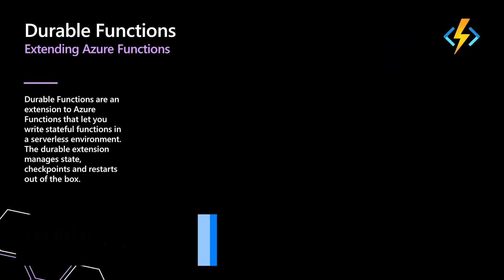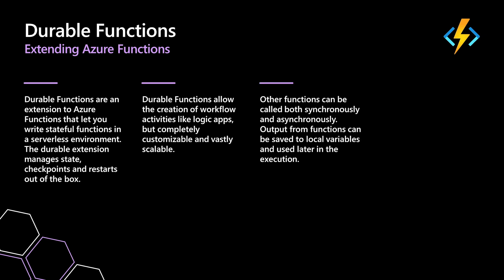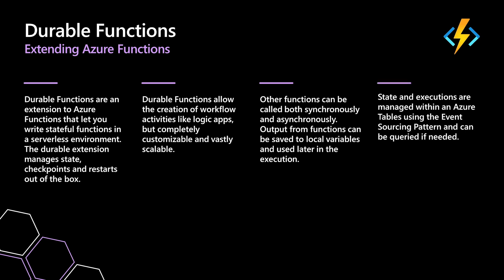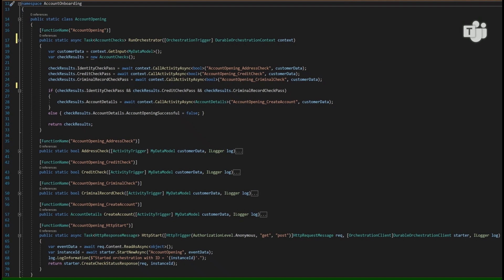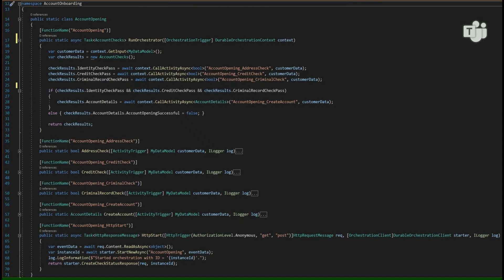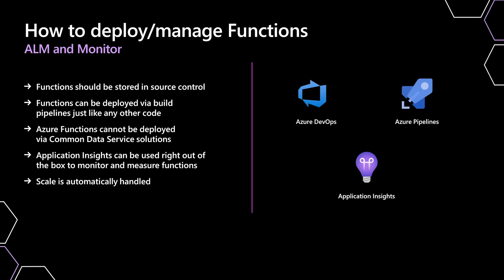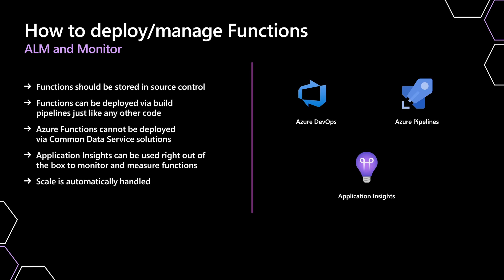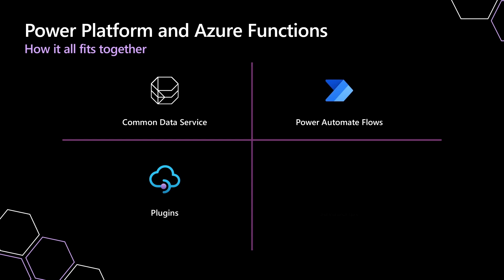How to deploy Durable Functions in Microsoft Power Platform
In this video, learn about Durable Functions and how to deploy them in the Microsoft Power Platform.